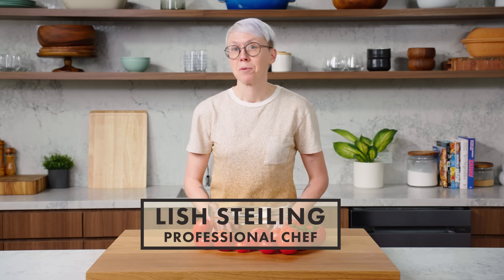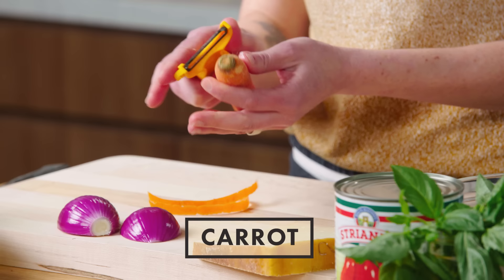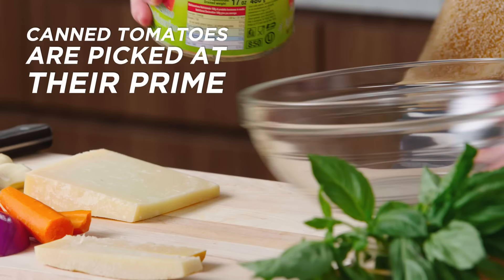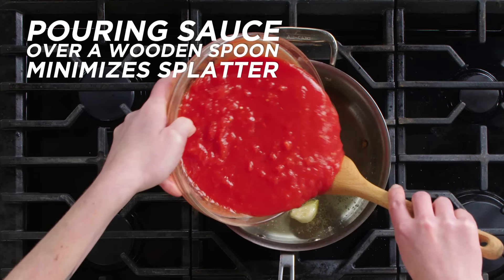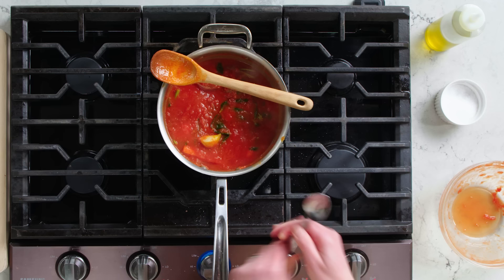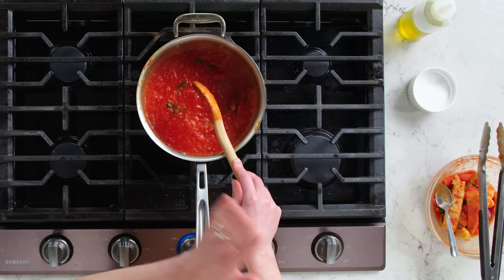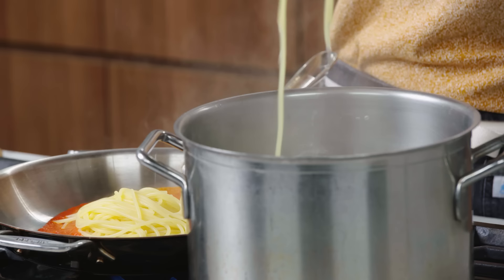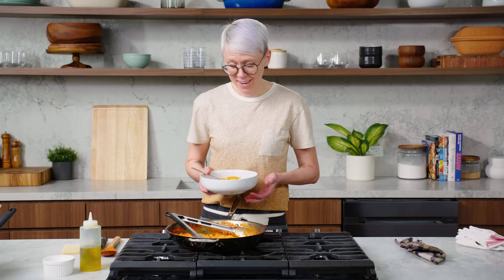The Best Tomato Sauce You'll Ever Make (Restaurant-Quality) | Epicurious 101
Professional chef Lish Steiling helps you unlock the secret to making restaurant-quality tomato sauce at home. Learn the techniques necessary to raise your game with this Italian cuisine staple to professional levels of goodness.

Producer: Mel Ibarra
Director: Gunsel Pehlivan
Talent: Lish Steiling
Director of Photography: Kevin Dynia
Editor: Jared Hutchinson

Sr. Culinary Director: Kelly Janke
Culinary Producer: Denise Ginley
Culinary Associate Producer: Leslie Raney
Line Producer: Jen McGinity
Associate Producer: Tim Colao
Production Manager: Janine Dispensa
Production Coordinator: Elizabeth Hymes
Cam Op: Jeremy Harris
Audio: Michael Guggino
Production Assistant: Justine Ramirez

Post Production Supervisor: Andrea Farr
Post Production Coordinator: Scout Alter
Supervising Editor: Eduardo Araújo
Assistant Editor: Ben Harowitz
Graphics Supervisor: Ross Rackin
Graphics, Animation, VFX: Léa Kichler

0:00 Tomato Sauce 101
0:22 What’s Pomodoro Sauce?
0:39 Chapter One - Prep
2:12 Chapter Two - Cooking
5:22 Chapter Three - Saucing The Pasta